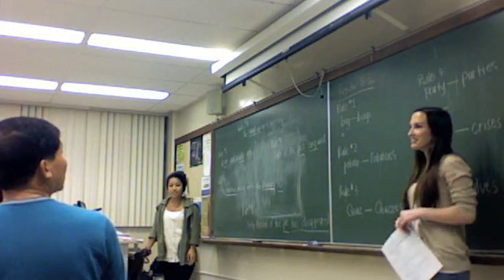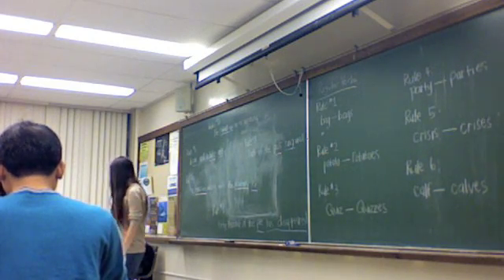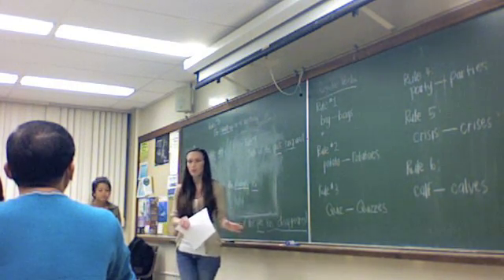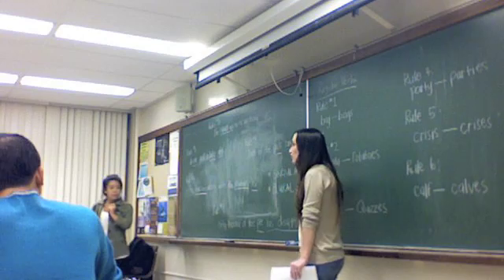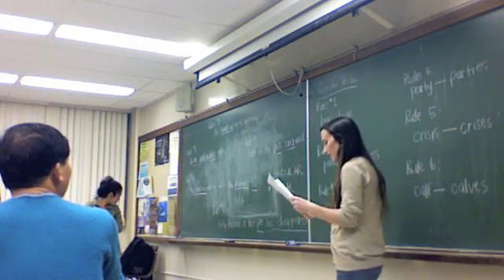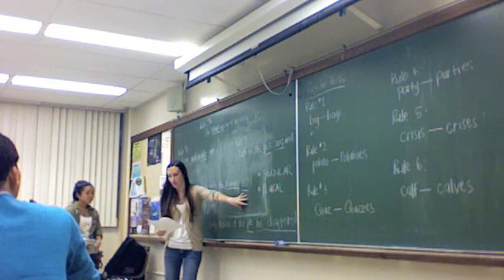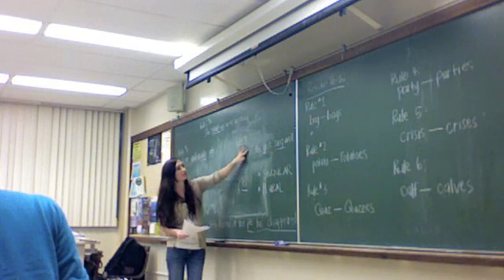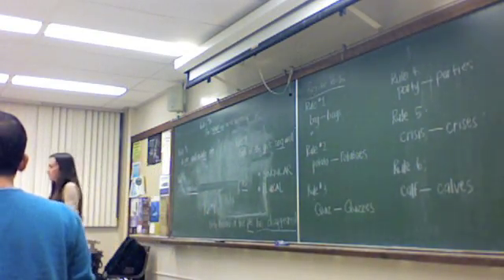Feb 25 Britney Allena Nan p1